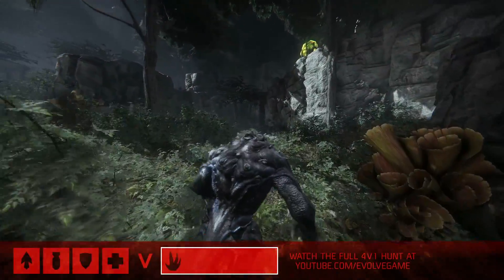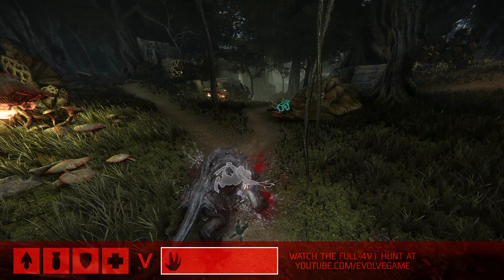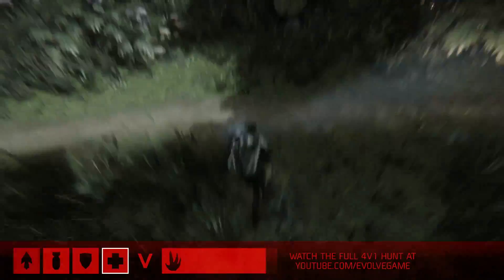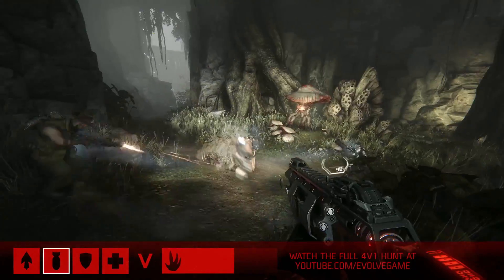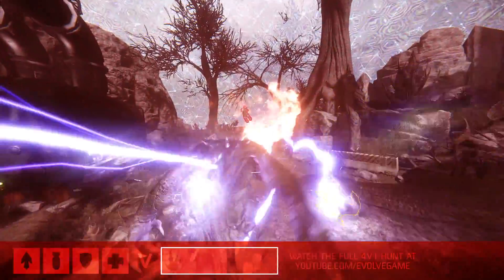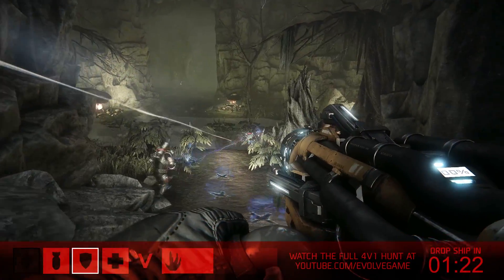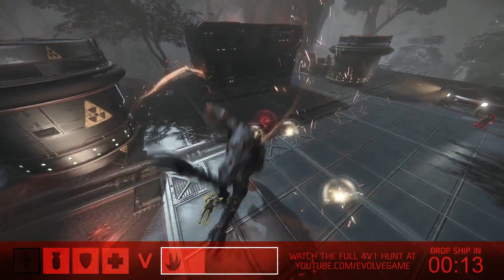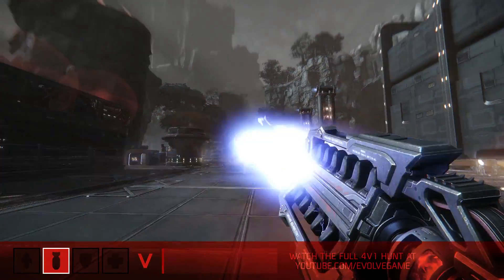Evolve 4V1 Gameplay with Commentary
A new Evolve 4v1 trailer, allowing players to experience some new 4v1 combat while listening to commentary by Aaron "Ayesee" Chambers and Chris Ashton, co-founder and design director at Turtle Rock Studios.

Pre-order from ShopTo Today.